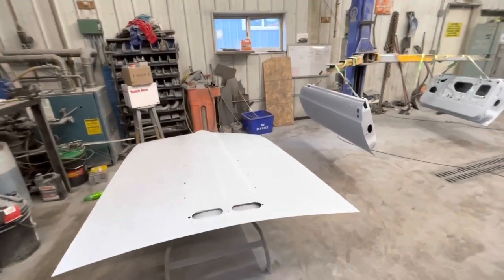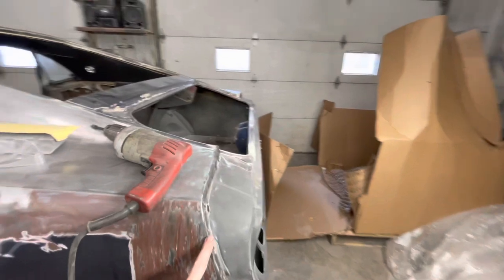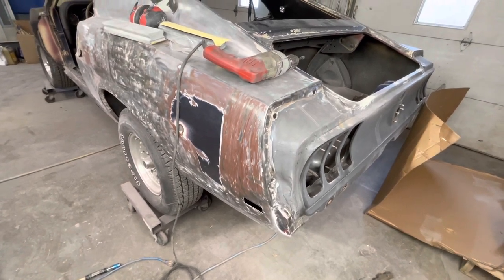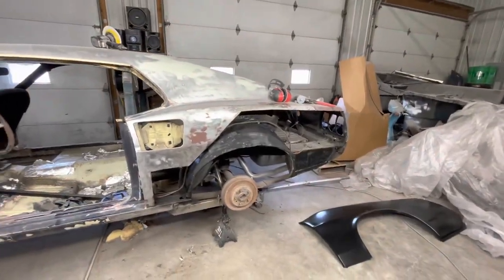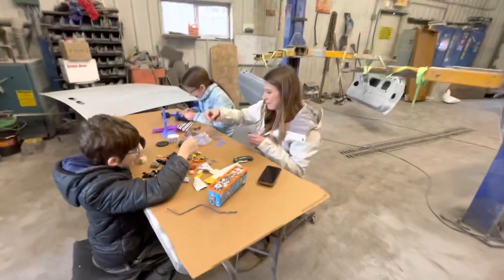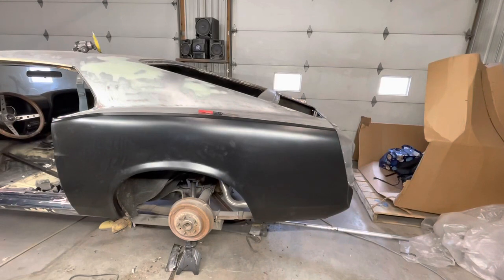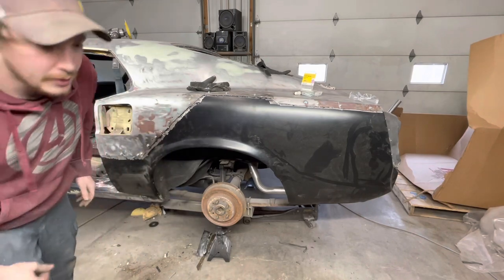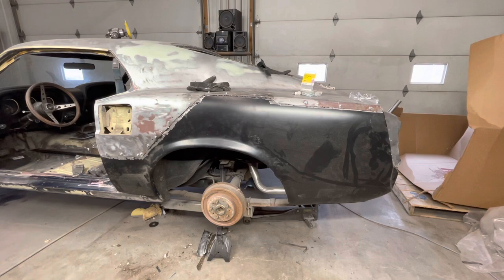1969 Mustang Fastback Quarter Panel Replacement w/Panel Bond